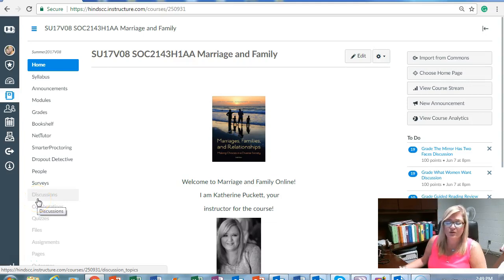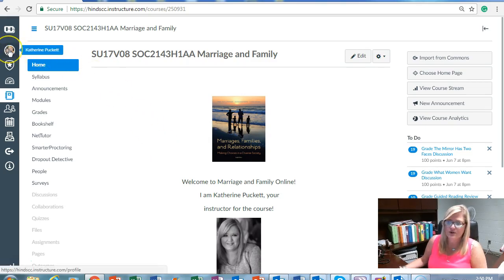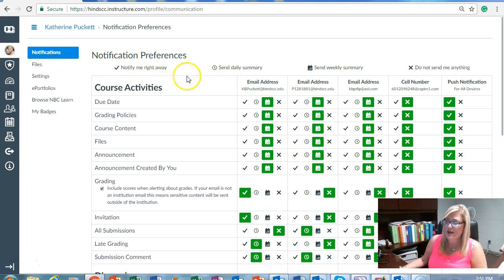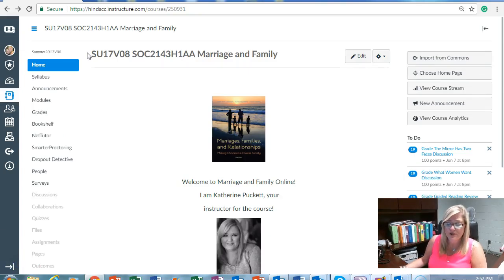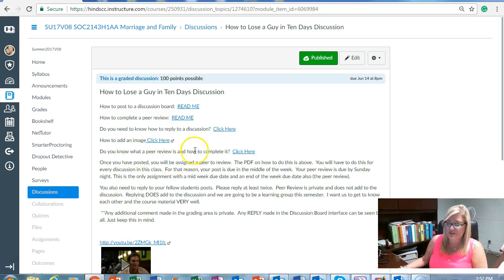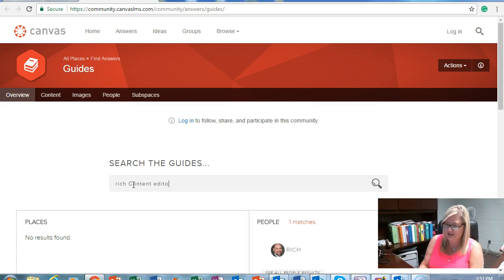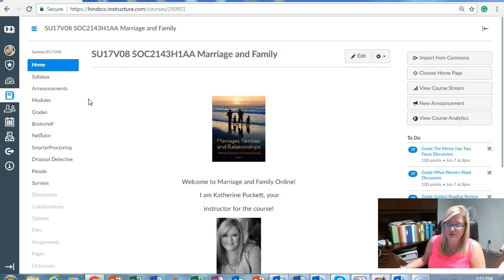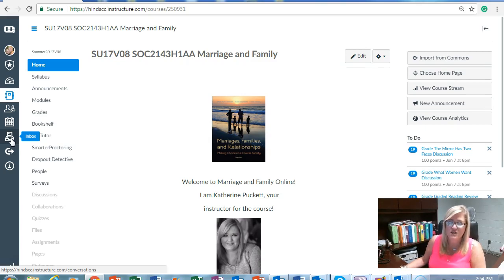Digital Dive Communication in Class 2